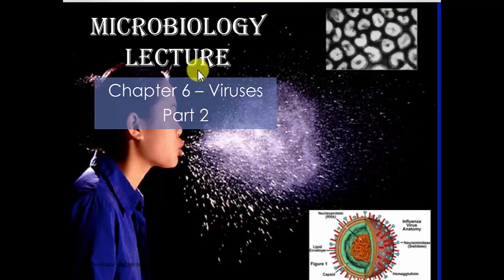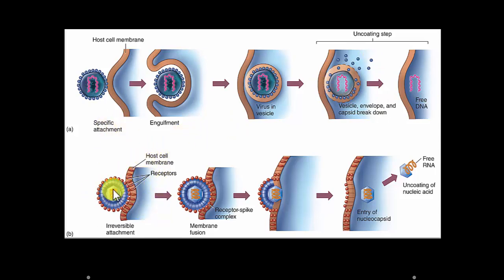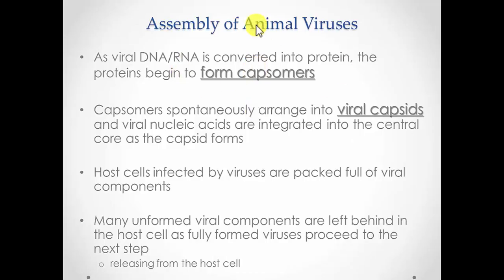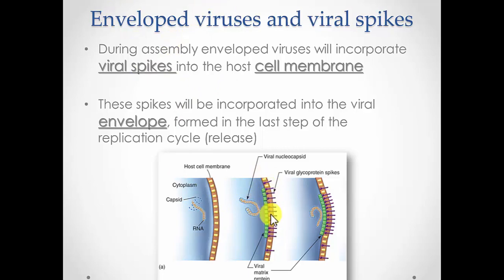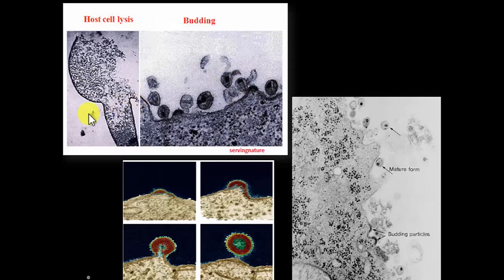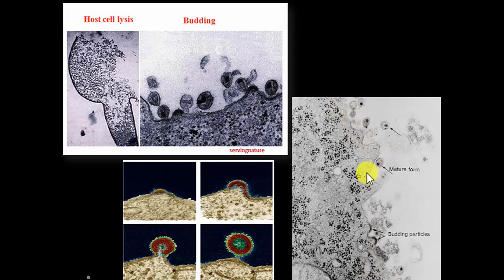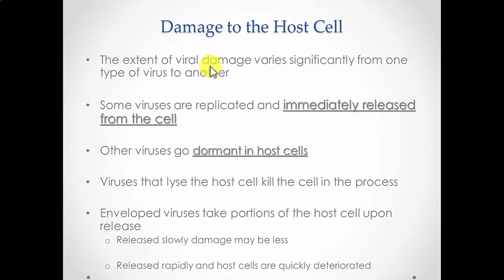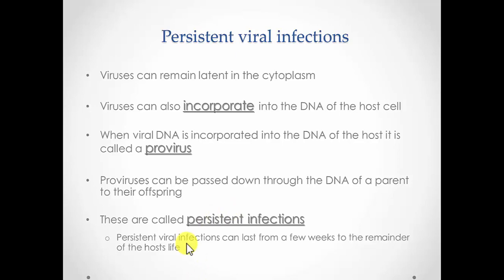Chapter 6 - Part 2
viral replication cycle (continued)
oncoviruses
cytopathic effects
bacteriophages
prions